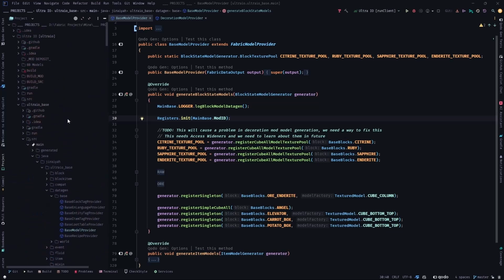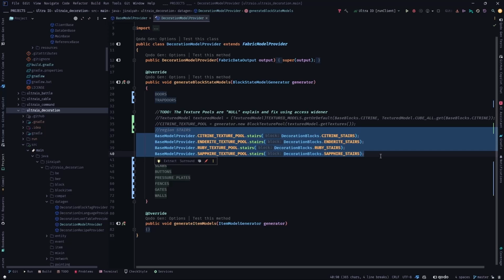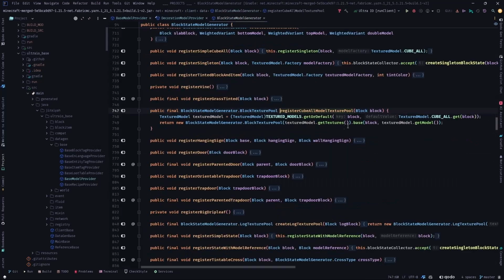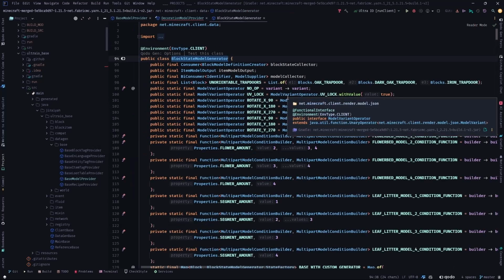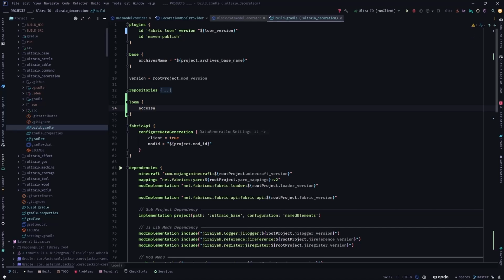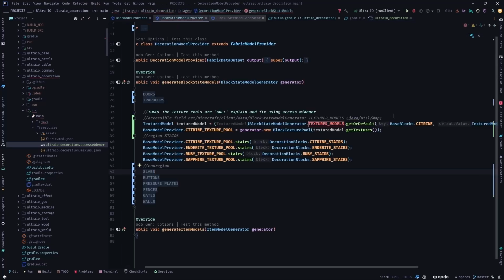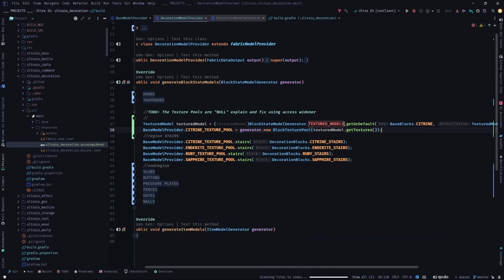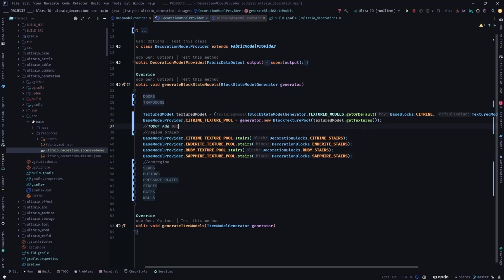Access Widener - Fabric Modding Minecraft 1.21.5 | #60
**Master Minecraft 1.21.5 Modding: How to Use Access Widener**

Welcome to out tutorial on using Access Widener for programming Minecraft Mods with Fabric MC!

🎮 In this video, we’ll walk you through everything you need to know about Access Widener, a powerful tool that allows mod developers to modify and access otherwise restricted code in Minecraft.

## What You’ll Learn:
- What is Access Widener and why it’s important in Minecraft modding.
- How to set up Access Widener in your Fabric MC modding environment.
- Step-by-step guide to widening access to Minecraft’s protected or private methods, fields, and classes.
- Best practices and tips for efficiently using Access Widener without breaking your mod compatibility.

## Why Use Access Widener?
Access Widener is critical for mod developers who need to make changes or extend Minecraft's functionality. By using it, you can safely and effectively modify base game code without the need for more invasive techniques like code injection.

Happy modding! 🚀